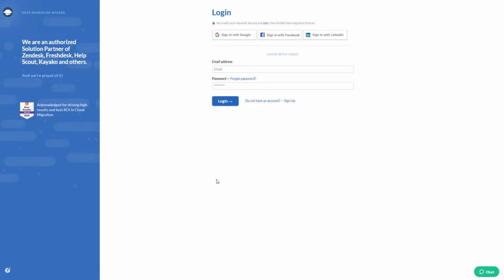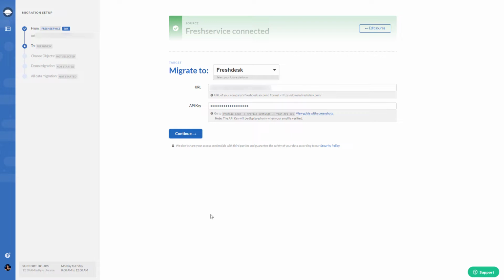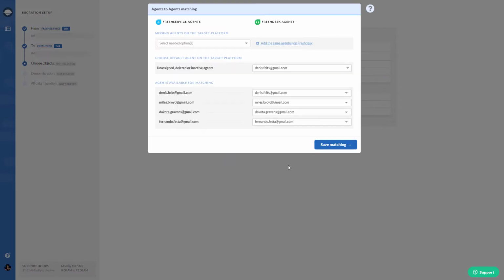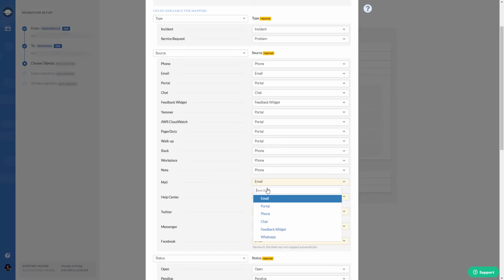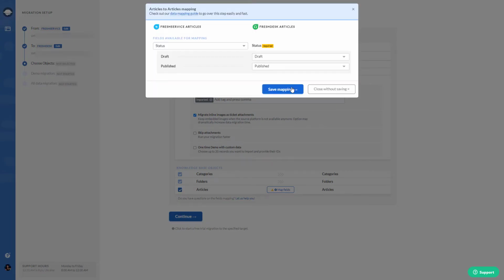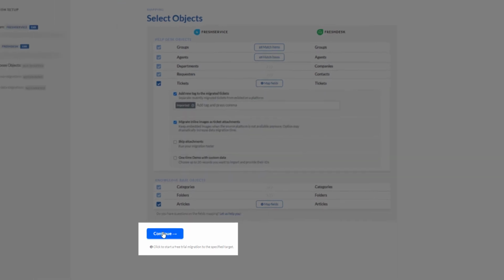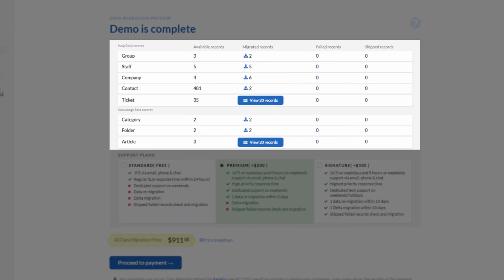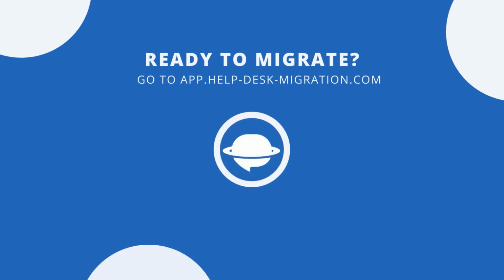Freshdesk Import Tutorial: How to Run Freshdesk Demo Migration?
What is the key to a successful data migration? You need two things: a migration plan and automated data importing tool. So, how to run a Freshdesk Demo Migration? Let's go through the Freshdesk Import tutorial

The video includes the following:

00:12 - Pre-migration steps
00:20 - Sign in to your Migration Wizard.
00:29 - Connect your source and target solutions.
00:45 - Choose the data you want to import.
00:47 - Match agents and groups.
1:08 - Map tickets and articles.
1:13 - Pick up automated options.
1:49 - Start your Free Demo Migration.